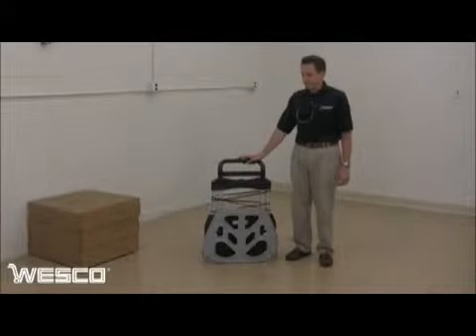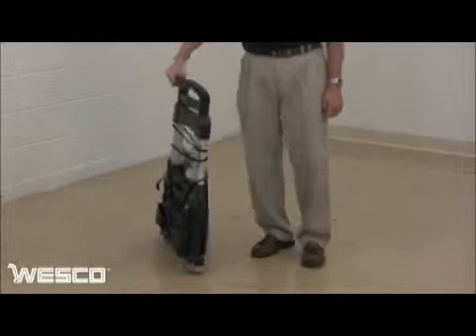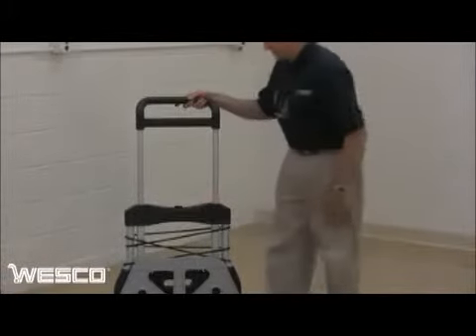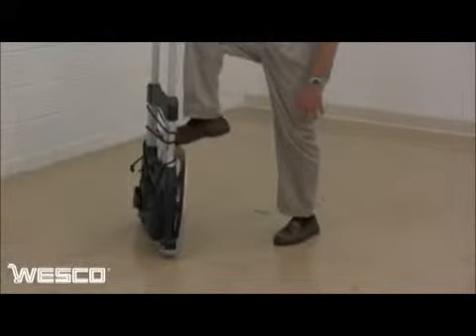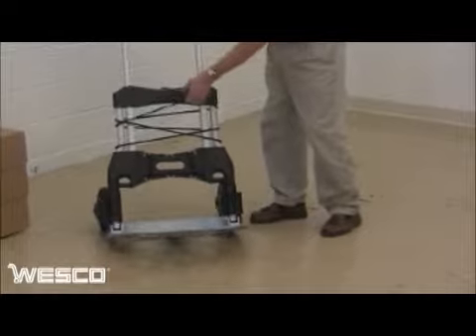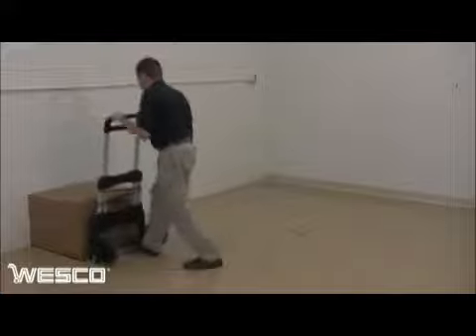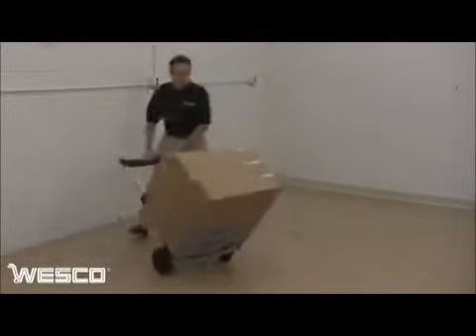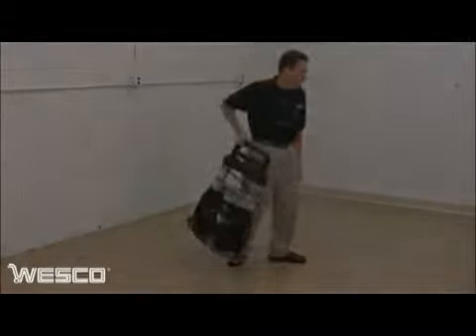Wesco Mega Mover Folding Hand Truck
The Wesco mega mover folding compact hand truck has a 550 lb capacity!